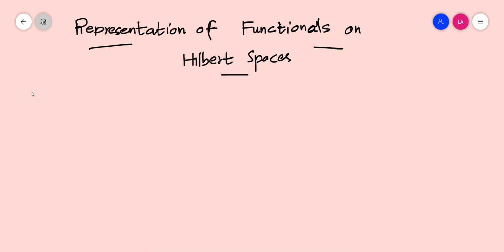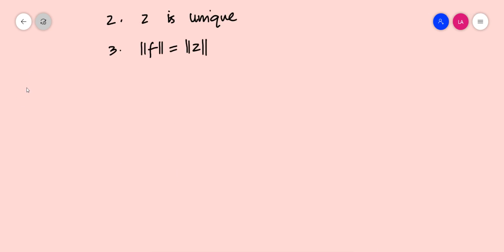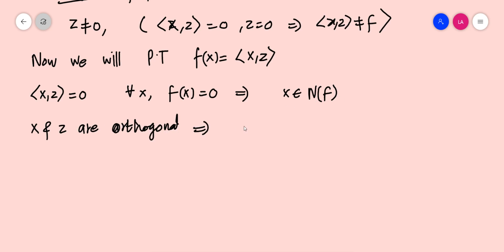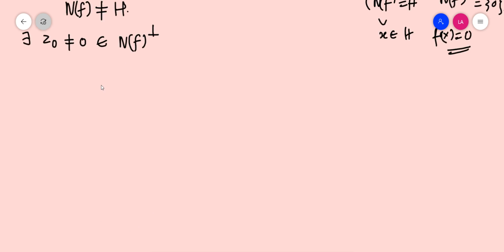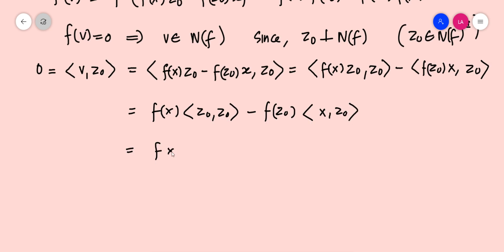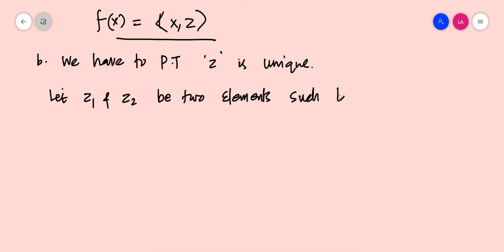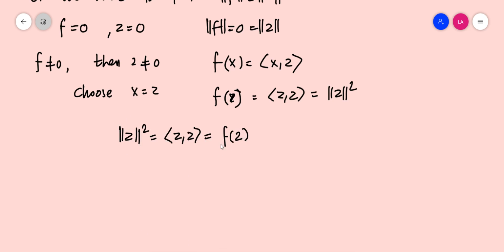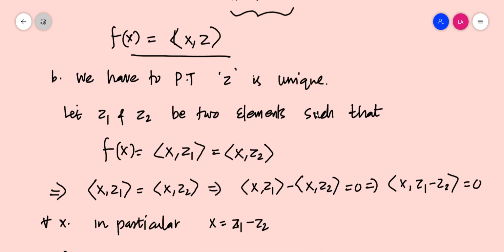Functional Analysis Module III Class 27 Riesz Theorem Functionals on Hilbert Spaces